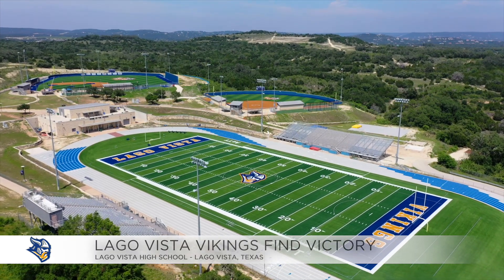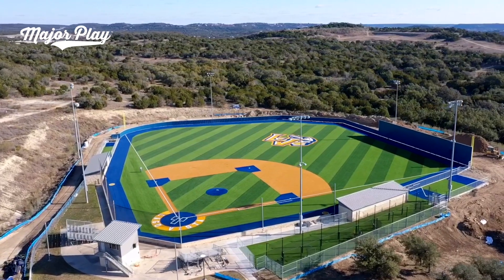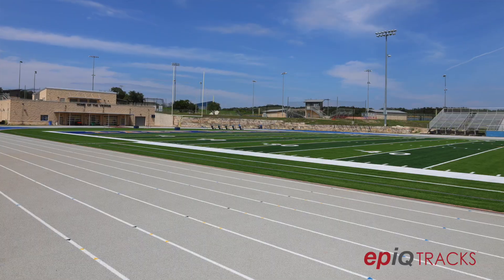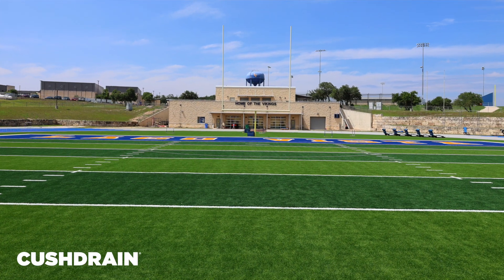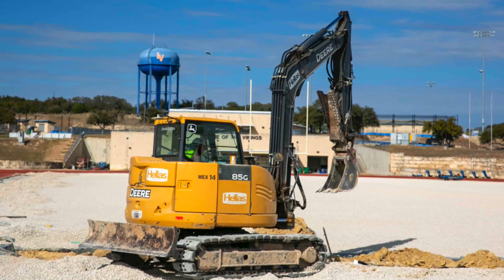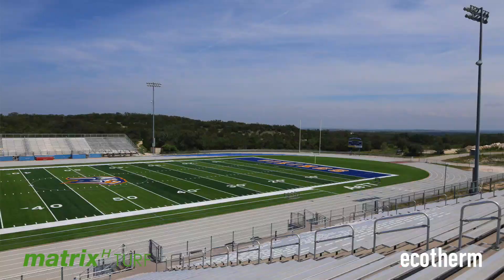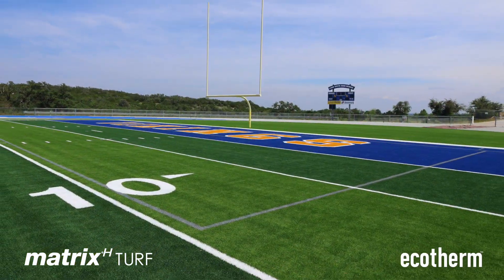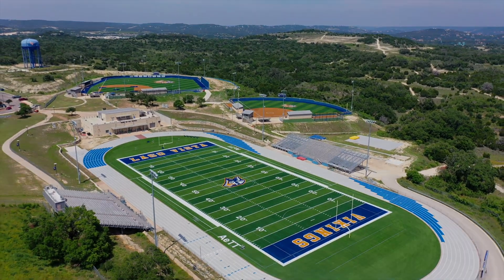Lago Vista Finds Victory In The Hellas Group | Lago Vista, Texas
The Hellas Group installed Matrix Helix® synthetic turf at the multi-purpose home of Lago Vista High School. Major Play® synthetic turf was the Vikings' choice at both baseball and softball by the Hellas Group, who also installed Ecotherm® infill and a Cushdrain®. Lago Vista ISD puts student safety first as the Ecotherm will keep the field up to 30 degrees cooler than traditional infills. The Cushdrain will also allow for better drainage, while helping reduce shock impact injuries.